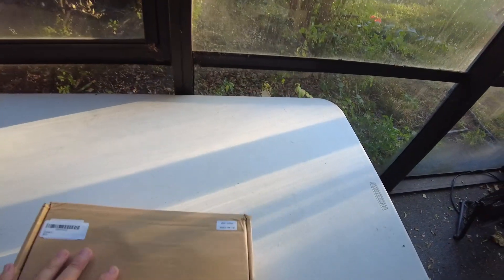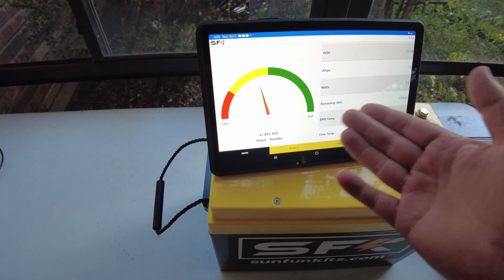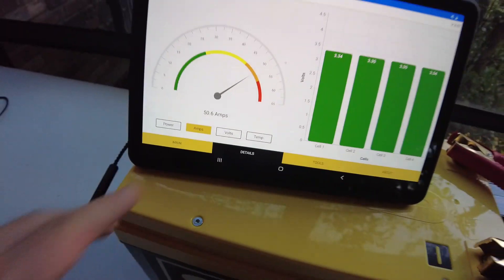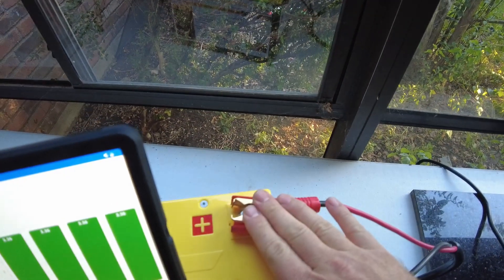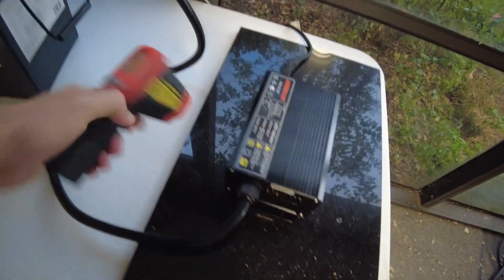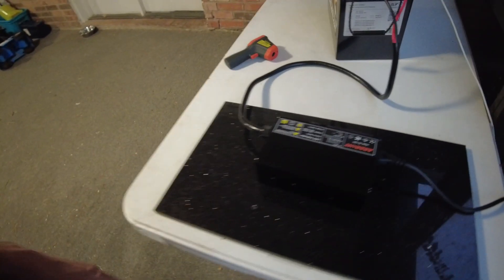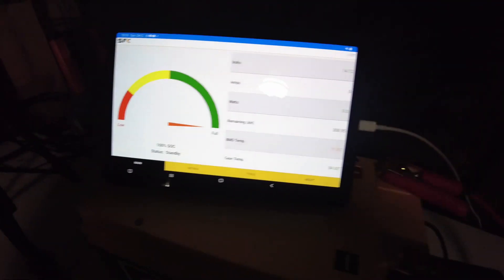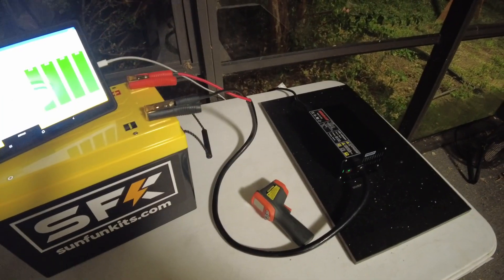12v 50Amp LiFePO4 Charger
In this video we test the Ardroit 14.6V 50A LifePO4 Battery Charger

Ardroit 14.6V 50A LifePO4 Charger